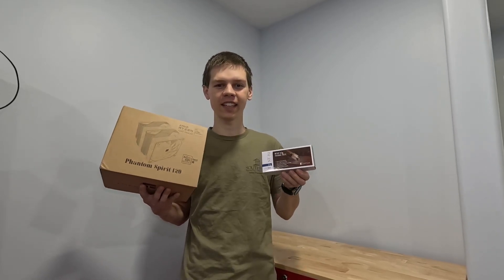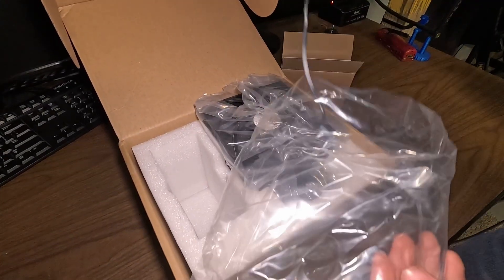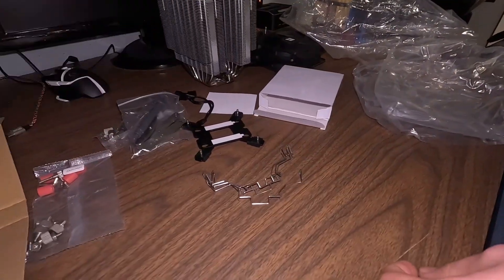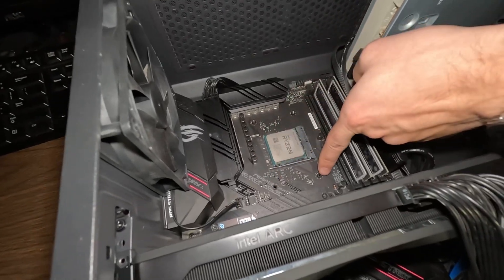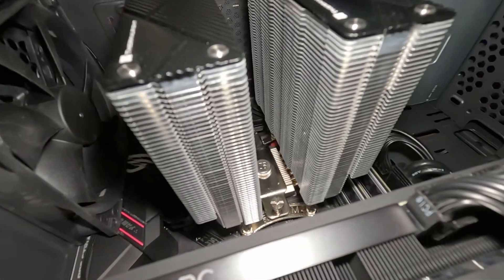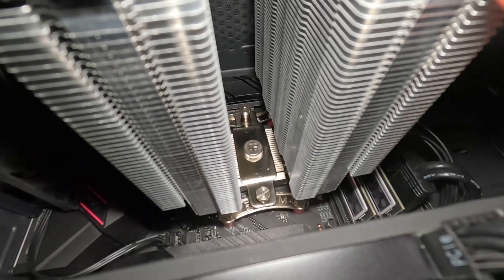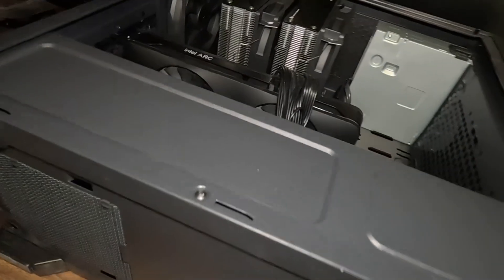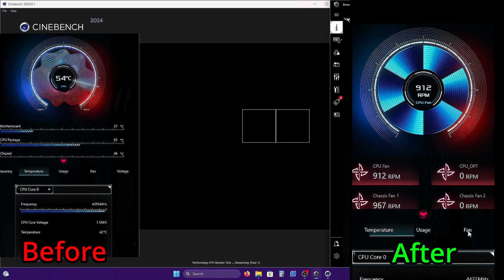Were Chillin' Now Boyz (Editing PC Part 4)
Thermalright Phantom Spirit 120 vs. AMD Stock Cooler: How big of a difference does an aftermarket cooler really make? Is the upgrade worth it for your build? We compare cooling performance and design to help you decide.

Thermalright Phantom Spirit 120:

Noctua NH-D15:

AMD Wraith Stealth:

Time Stamps:
0:00 - Intro
1:33 - Unboxing
4:12 - Install
6:26 - Thermal Paste
7:34 - Mounting Cooler
10:10 - Fans
12:15 - Wiring
13:20 - Bios Power Modes
13:54 - Performance Testing
14:30 - Conclusion